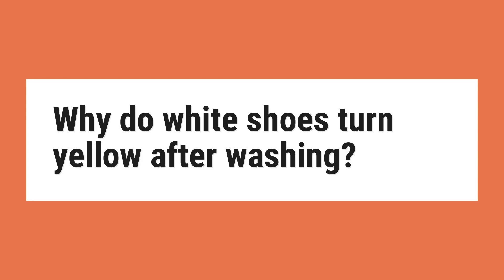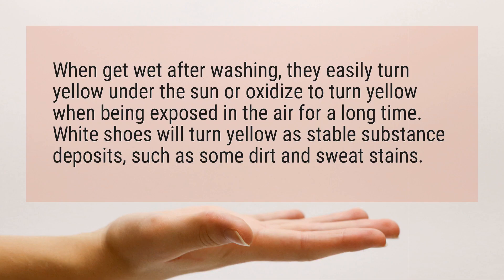Why do white shoes turn yellow after washing?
When get wet after washing, they easily turn yellow under the sun or oxidize to turn yellow when being exposed in the air for a long time. White shoes will turn yellow as stable substance deposits, such as some dirt and sweat stains.